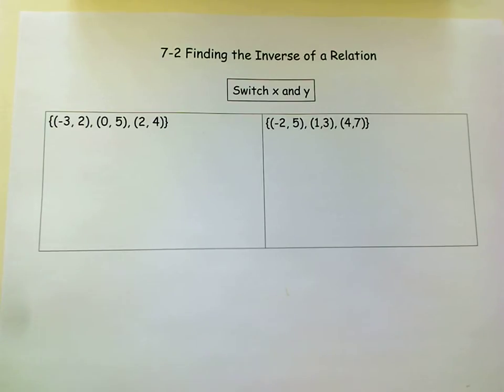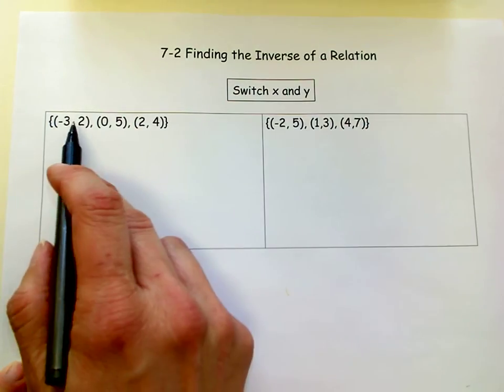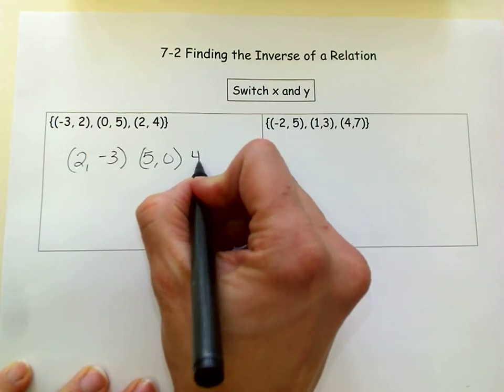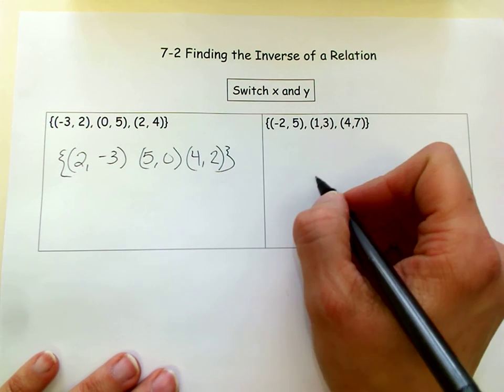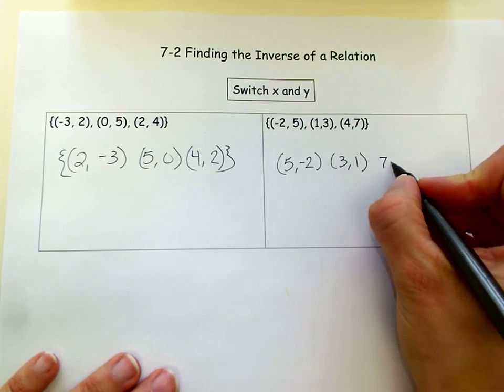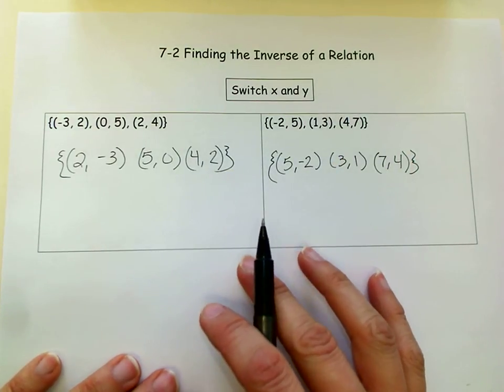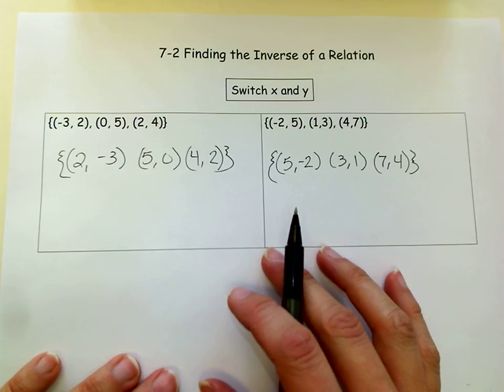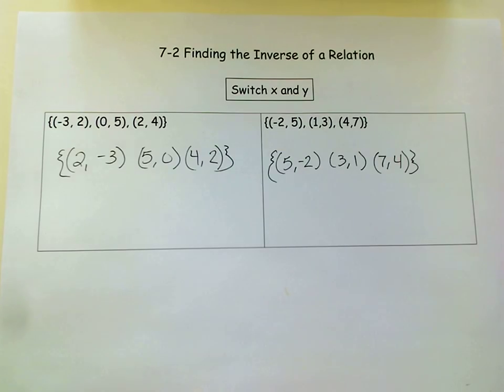Finding the Inverse of a Relation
Finding the inverse of a relation (a set of points)